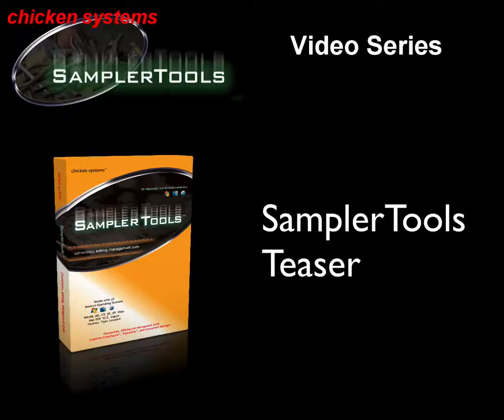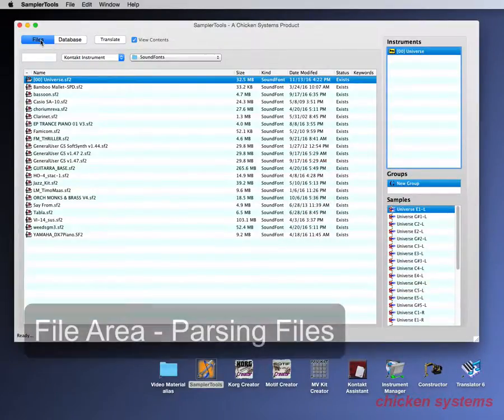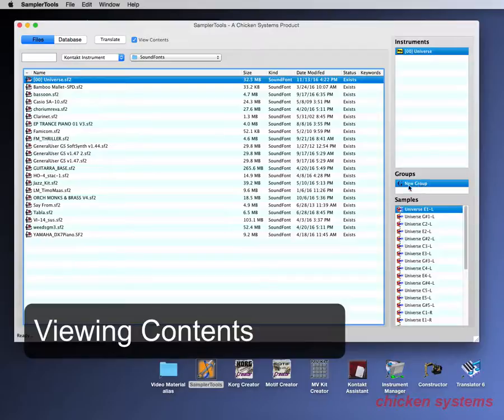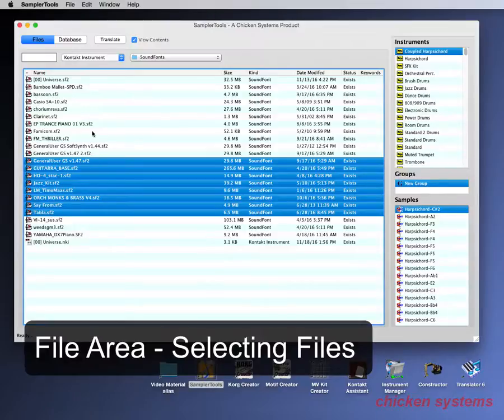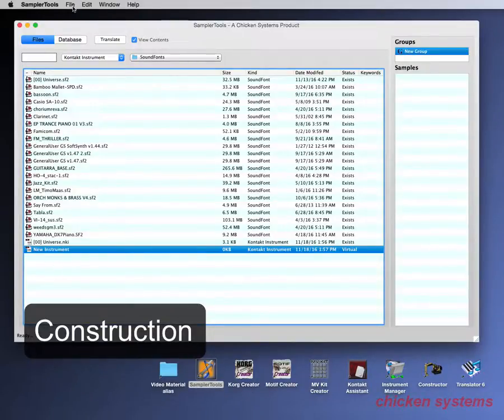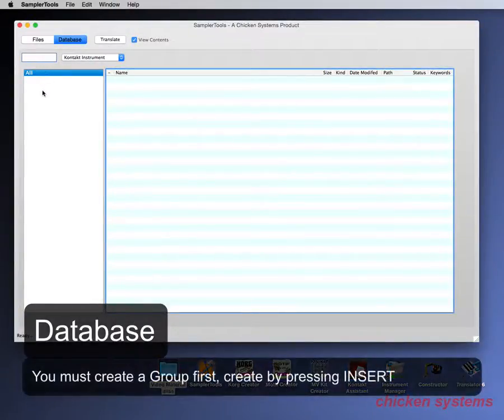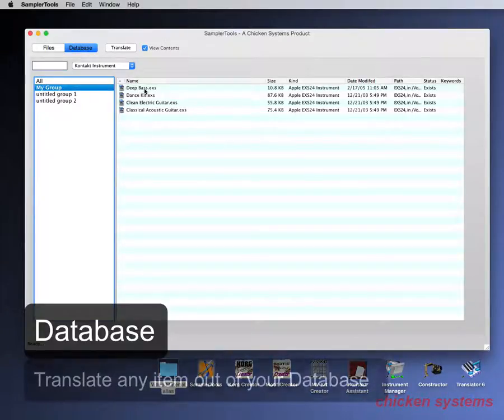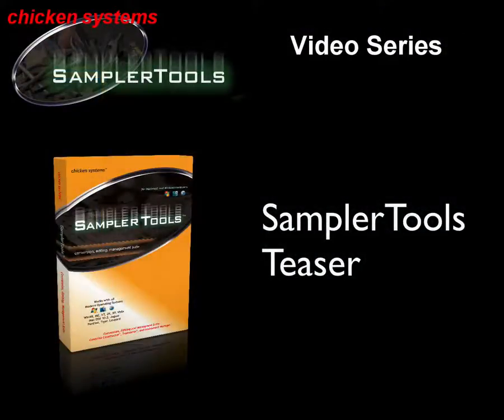Chicken Systems SamplerTools Teaser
This Chicken Systems SamplerTools product video shows you the Integrated Interface and how it works, on Mac OSX and on Windows.